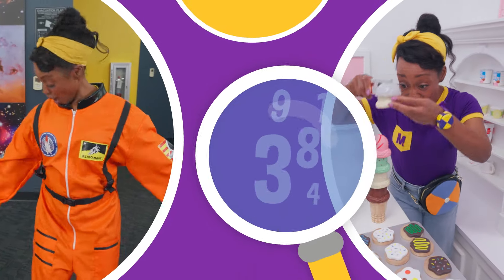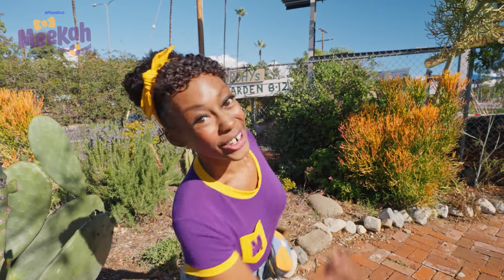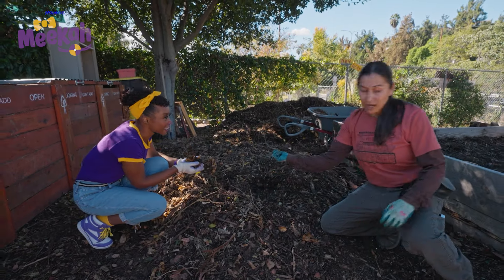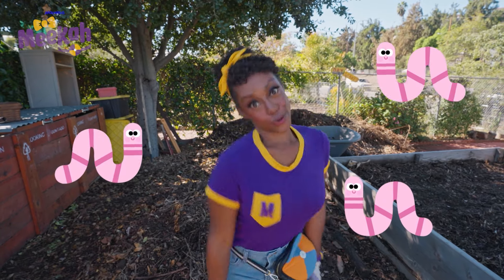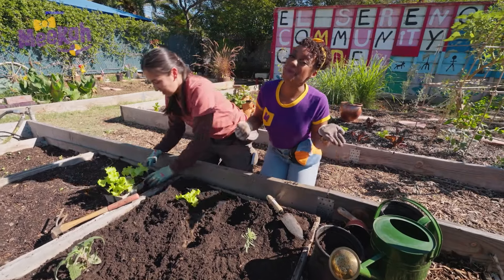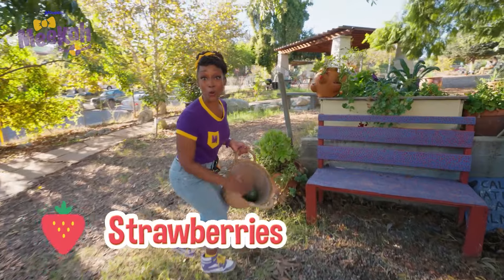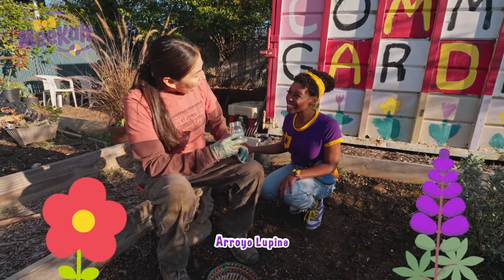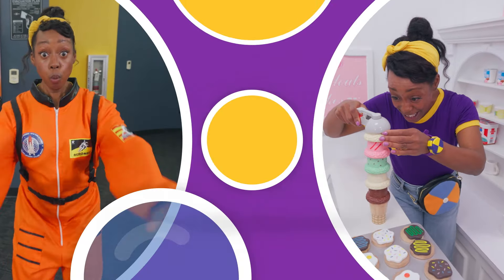Meekah Learns to Take Care of Plants | @MeekahOfficial | Cartoons for Kids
Meekah meets creatures from around the world at an interactive aquarium!

Welcome to Moonbug Kids – Mysteries with Friends. Kids Cartoons where you can find all of Moonbug’s best detective mascots in one hub! Whether you want to learn with JJ while watching Cocomelon, play alongside Ella and Grandma Mei in Lellobee City Farm, visit Beachtown with Cozy Coupe, build and learn with Lego DUPLO, or sing nursery rhymes with Little Baby Bum; there's something for everyone!